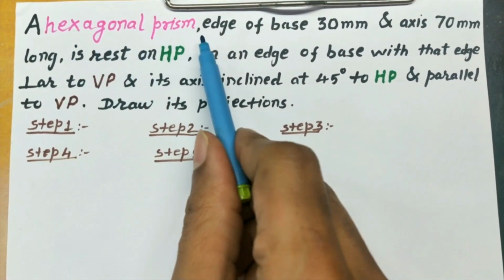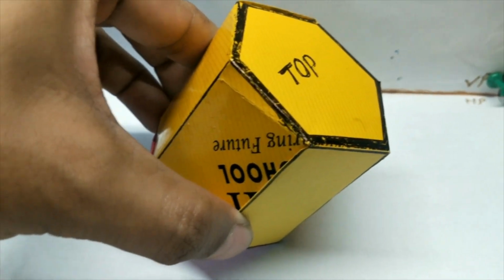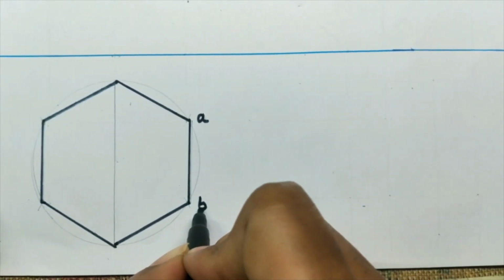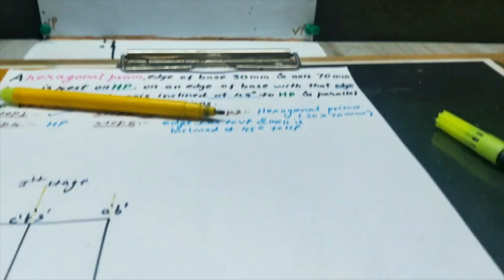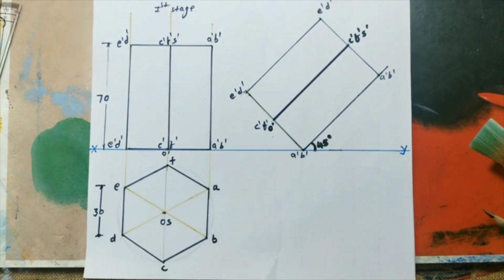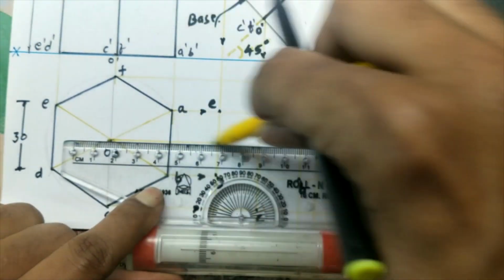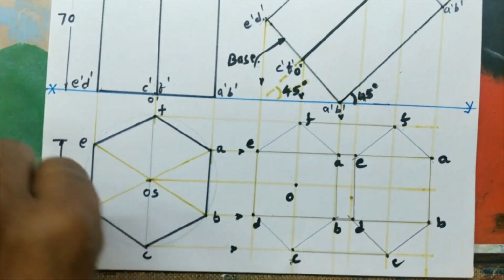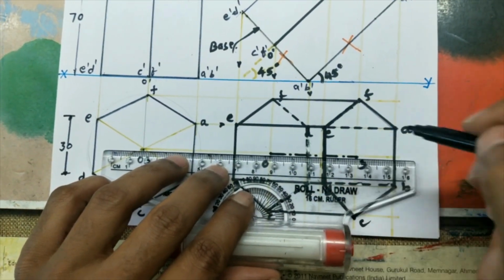Projection of solid-prob10(Hexagonal prism-edge ┴ar to VP & inclined at 45° to HP)Prof Sudhir Thakre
Projection of solid: A hexagonal prism edge of base 30 mm and axis 70 mm long, is rest on H.P., on an edge of base with that edge perpendicular to V.P. and its axis inclined at 45 degree to H.P. and parallel to V.P. Draw its Projection